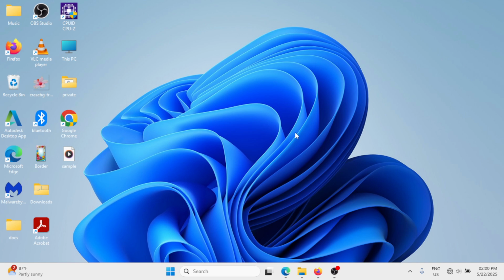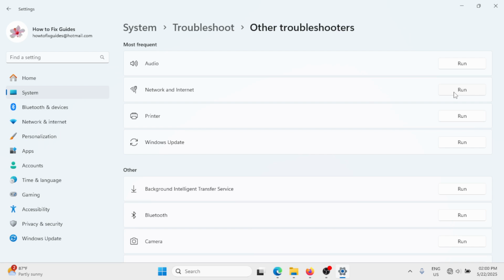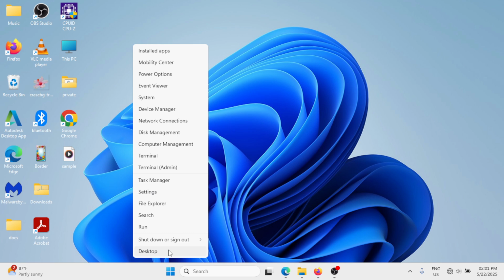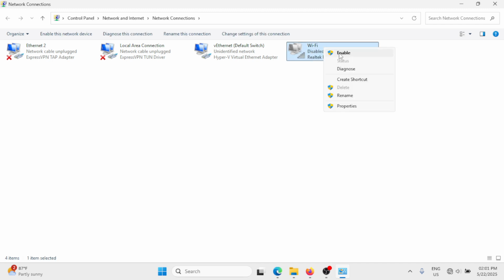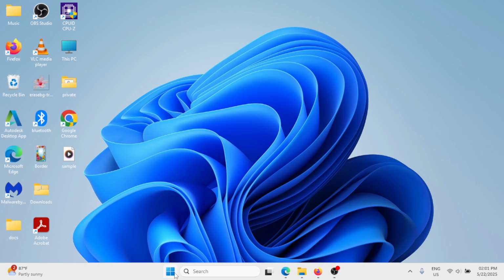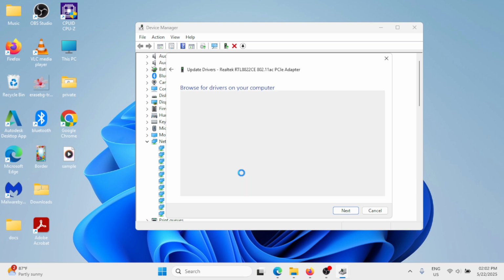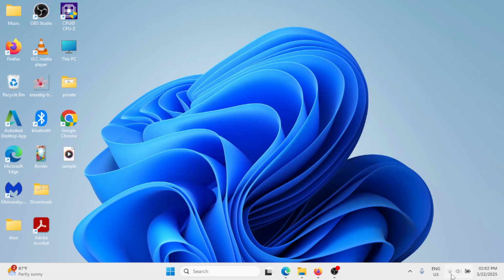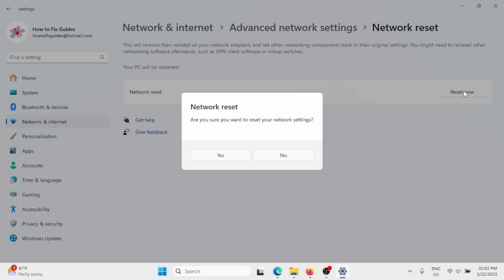How To FIX Wi-Fi Not Showing In Windows 11 - EASY FIX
Is your Wi-Fi network not showing up on Windows?
This EASY FIX guide walks you through quick steps to solve the issue.
Learn how to check drivers, settings, and adapter options.
Get your Wi-Fi connection back and stay online effortlessly!